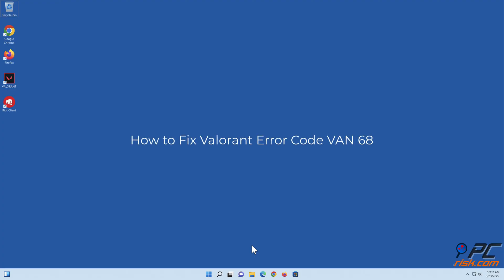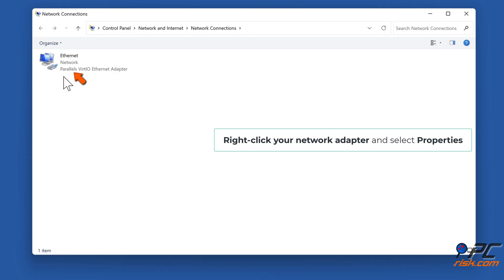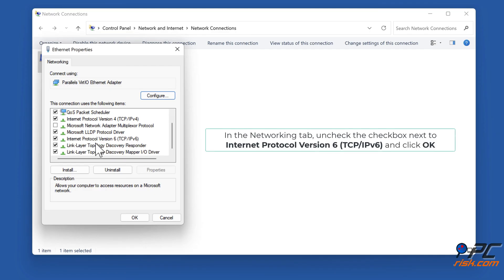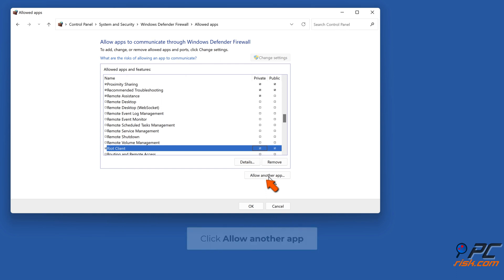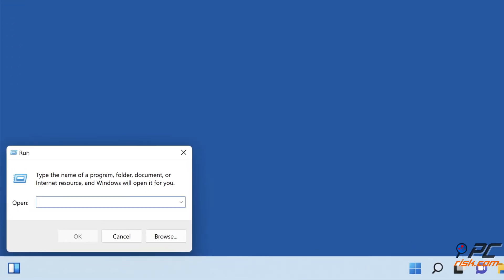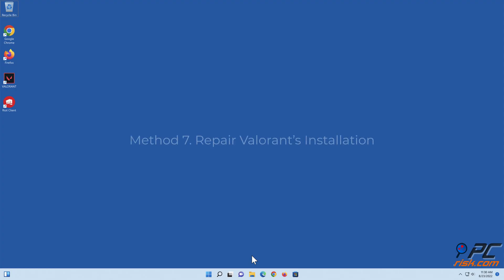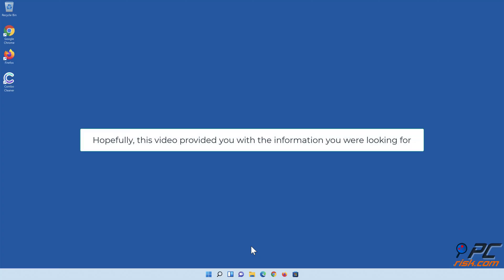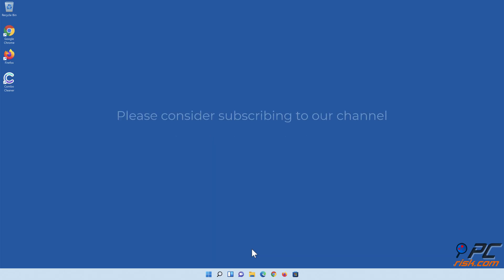How to Fix Valorant Error Code VAN 68?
Video showing how to Fix Valorant Error Code VAN 68.